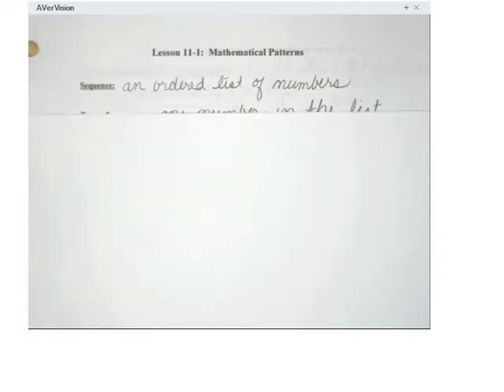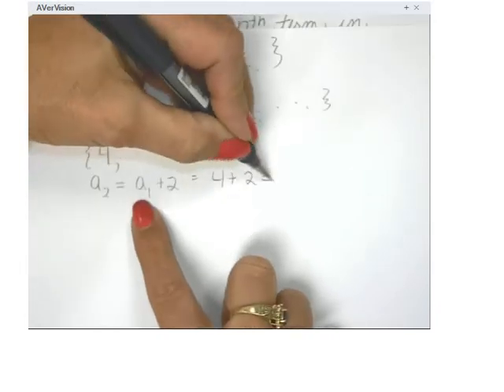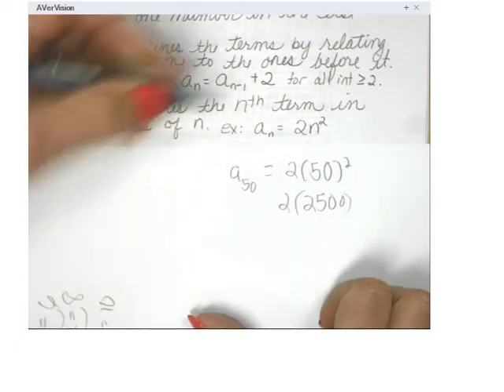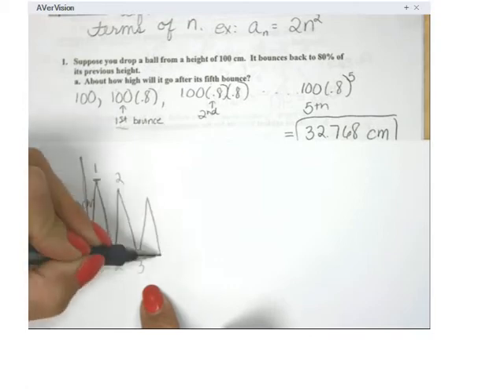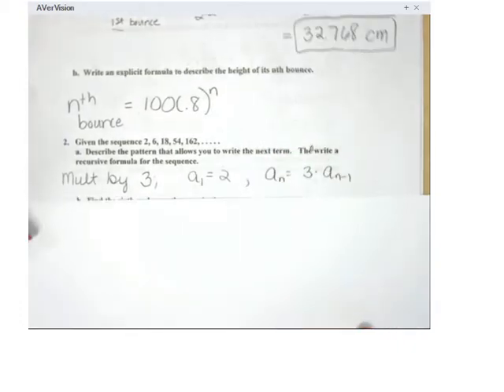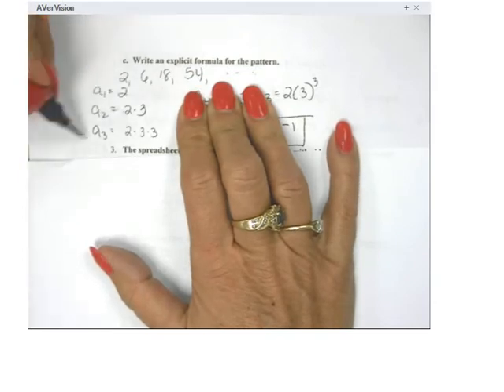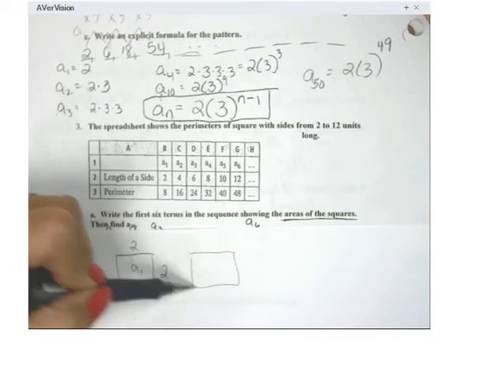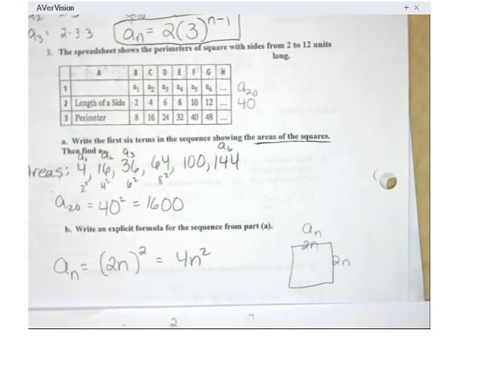Alg 2 Sect 11-1 Video